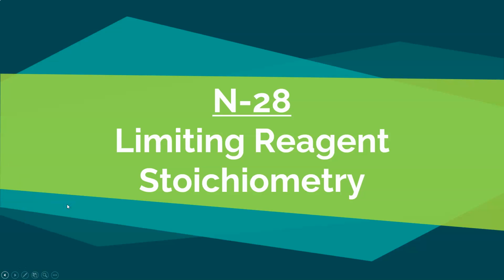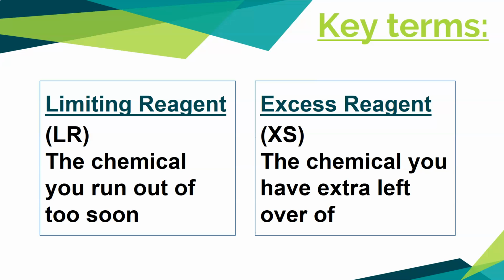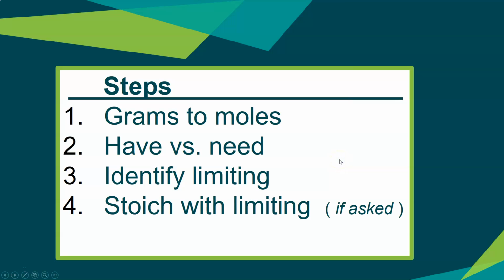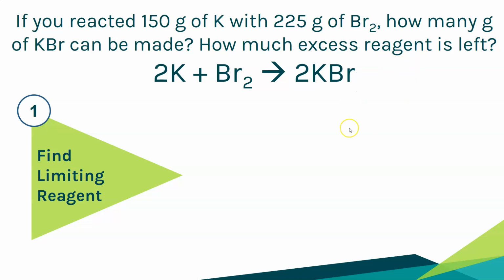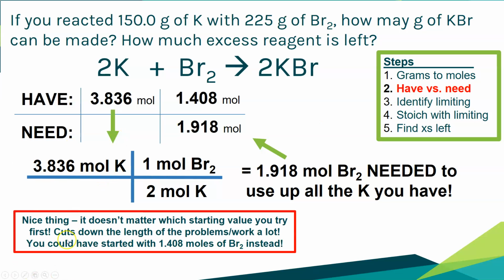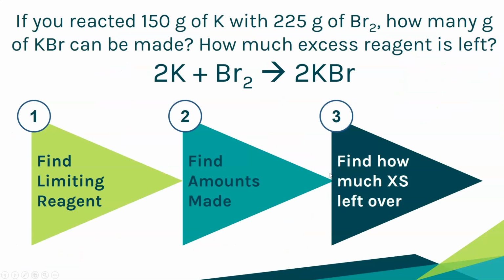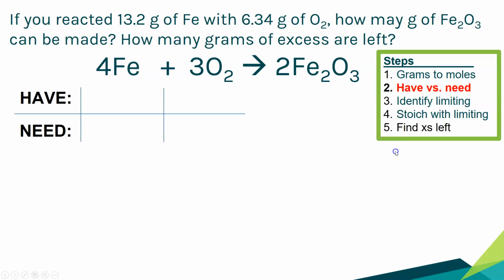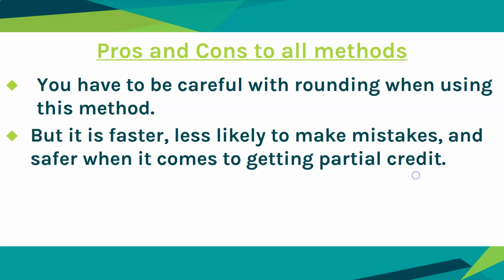N28 HC Limiting Reagent Stoichiometry